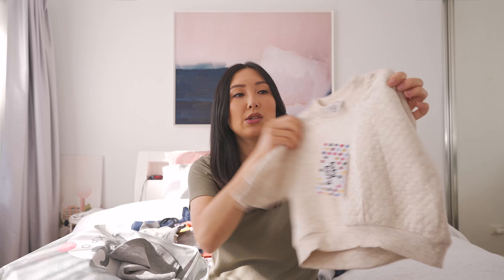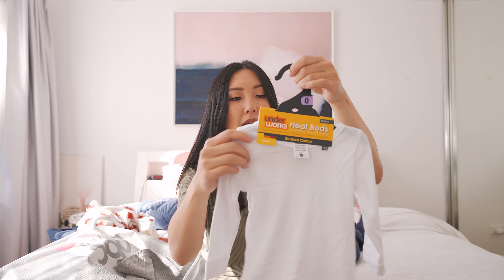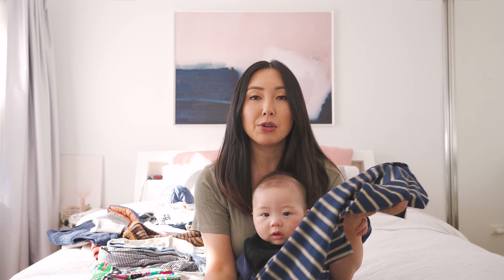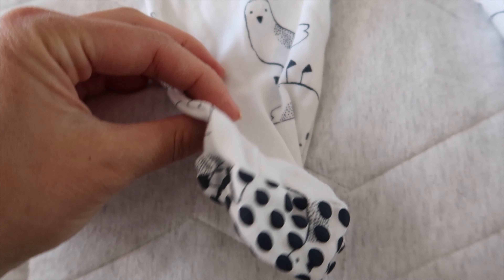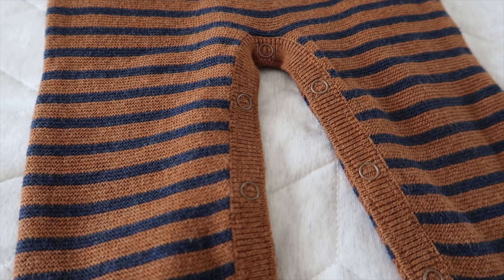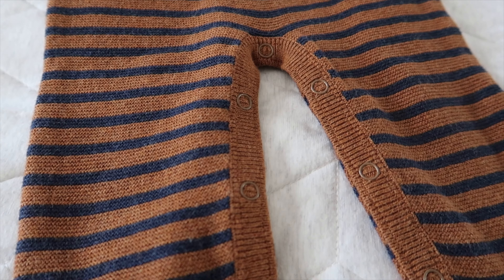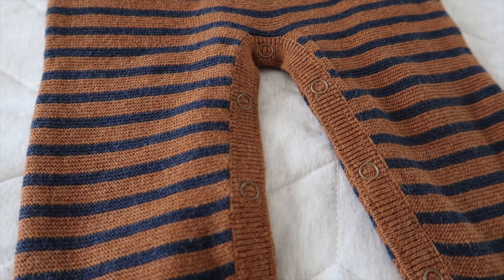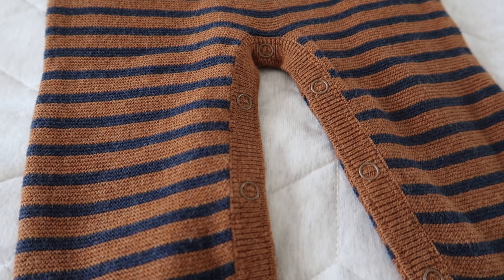BABY CLOTHING ORGANISATION & MINI HAUL (Australian)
Check out how I organise my baby's clothes, dresser and closet as well as a mini baby clothing haul!